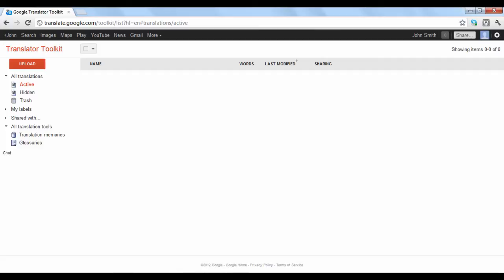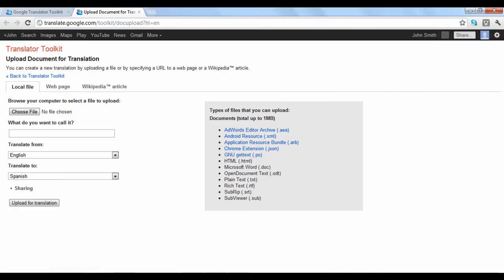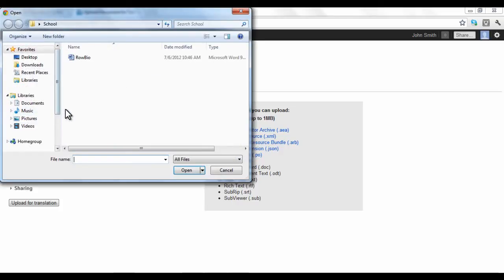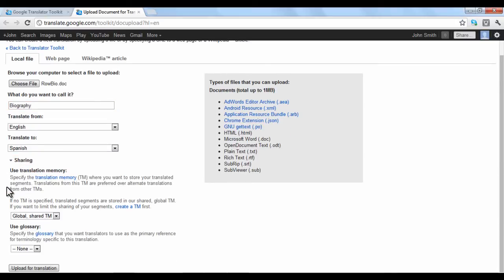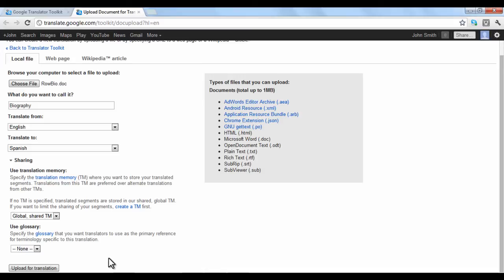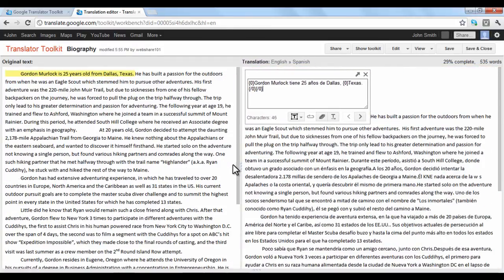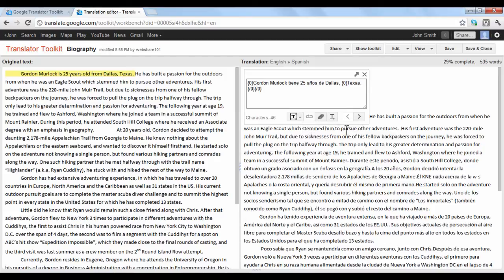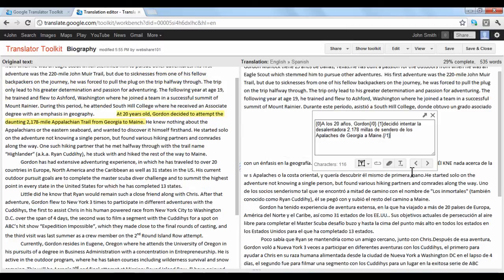How to use Google Translate 303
Welcome to Google Translate 303.

In this tutorial you will learn how the Google translator toolkit works and how to use some of its functions.

As mentioned in the previous video, the translator toolkit is designed to give you control over translated material, allowing you to edit files and documents that Google translates line by line to ensure precise accuracy. You can also share material with other people over the web to collaborate as a group.

You need to be signed into your Google account in order to use the toolkit.

To get started translating material, click the red "upload" button at the top of the screen.
On the upload page, you will see three tabs. These tabs indicate the different material that Google will allow you to modify through translation. They include any local file that is saved on your computer, specific websites, and Wikipedia articles that you can edit and repost in another language. Under the "local file" tab, you will be given a list of the document types that are currently allowed to be uploaded into the toolkit.

To upload a file from your computer, click the "choose file" button. A window will pop up directing you to choose a file from your computer. When you find the one you want, click "open". In the top text box, the toolkit will allow you to rename the file. This will not rename the file on your computer, but only the file used for editing in the toolkit. Next, choose the appropriate "from" and "to" languages for Google to automatically translate before you begin editing.

At the bottom of your options you will see a dropdown arrow titled "sharing". This option offers two tools, "translation memories" and "glossaries". A translation memory is a database of previous translations. When you write a sentence, Google will search all previous translations in their public database similar to your sentence that were created by other people. If it finds similar translations, it will show them to you to enhance efficiency. The glossary option is a database that includes specialized terms that would not be in automatic translations. An example would be terms used in computer programming, or any specific terms that might be different than what an automatic translation would produce. For now, we will use the default universal public translation memory option and no glossary. When you are done, click "upload for translation".

When Google finishes converting your file, it will format it and show in two separate panes. The left pane will show the file in its original language, while the right pane will show it in the converted language. You can give a window more space by clicking and dragging the center bar.

As you can see, Google allows you to personally edit each segment. On the right, each individual sentence is put inside its own translate box. On the left, the corresponding sentence is highlighted in yellow.

In each translation box there are options listed at the bottom, which include the ability to add html tags to the sentence to customize the way it looks. This will be explained more in depth later on. There is also the option to delete the translated sentence in its entirety. Doing so will not delete the original sentence on the left.

You can also mix translations. If you find a sentence in the translated text that you want to keep in the source language, for instance, a quote in a Spanish story that is spoken in English, click the "copy source to translation" button. This will replace the translated segment with the original text.

To move from segment to segment you can either click the forward or reverse arrows, or you can skip to any segment on the page by clicking the sentence you would like to edit.

The next video will explain the tools listed at the top of the page.